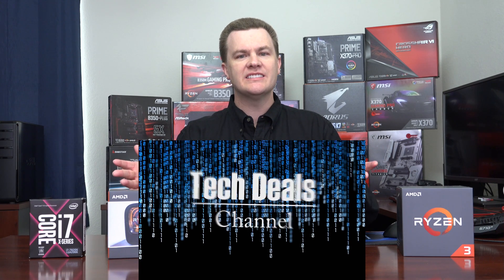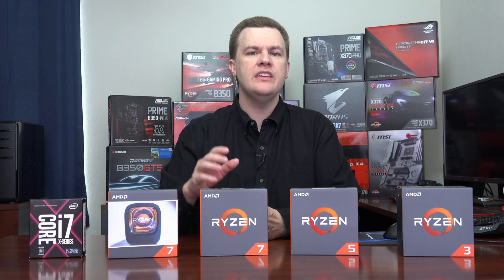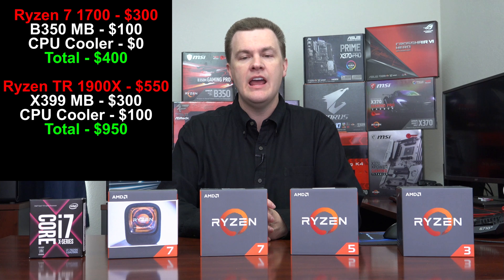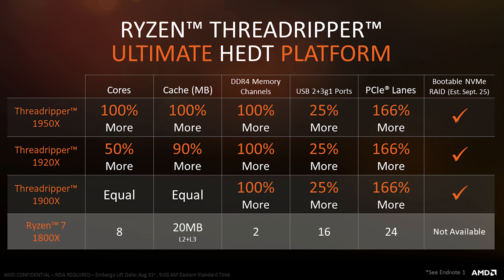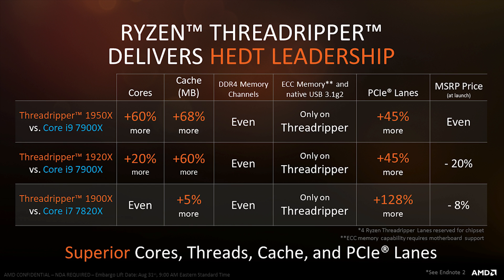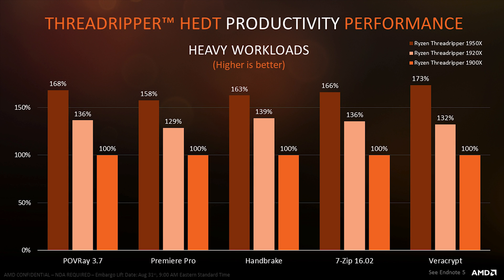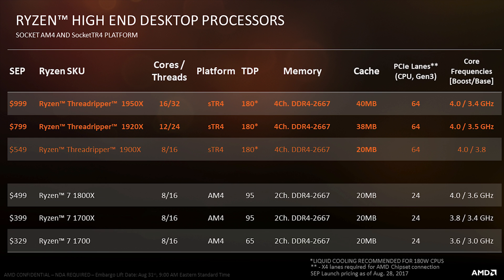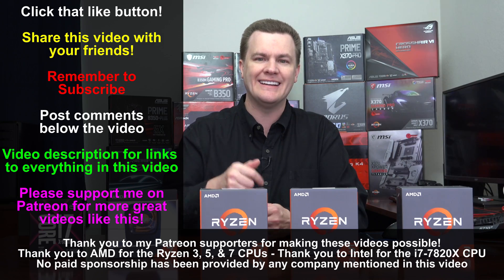Threadripper 1900X - $549 - Which CPU Should You Buy?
AMD Threadripper 1900X --- @Amazon
Intel i7-7820X --- @Amazon
 --- Additional Links Below --- Expand Video Description to view them all ---

AMD Threadripper 1950X --- @Amazon
Intel i9-7900X --- @Amazon

AMD Ryzen 7 1800X --- @Amazon
AMD Ryzen 7 1700 --- @Amazon

All X299 Motherboards --- @Amazon
All X399 Motherboards --- @Amazon
All X370 Motherboards --- @Amazon
All B350 Motherboards --- @Amazon